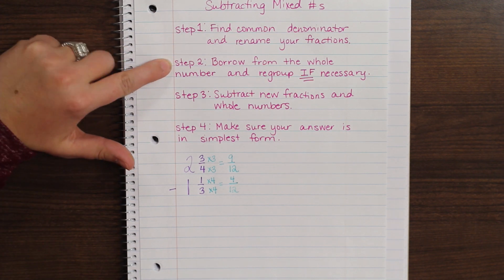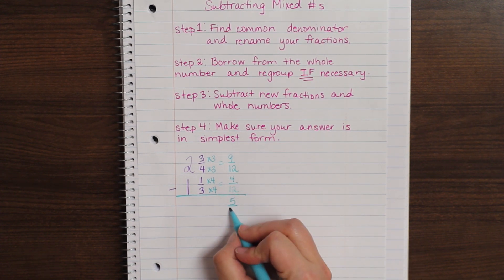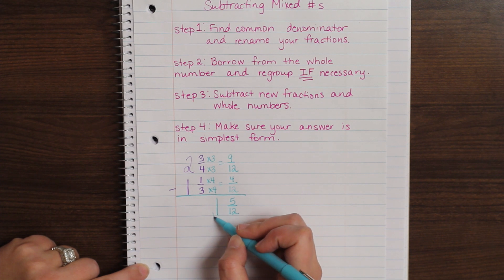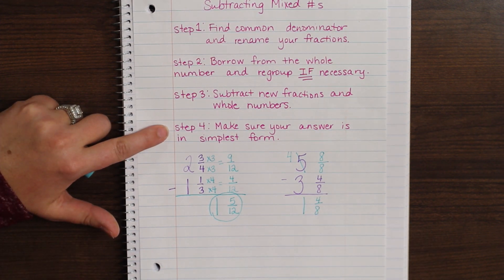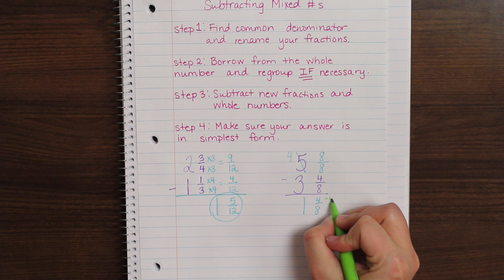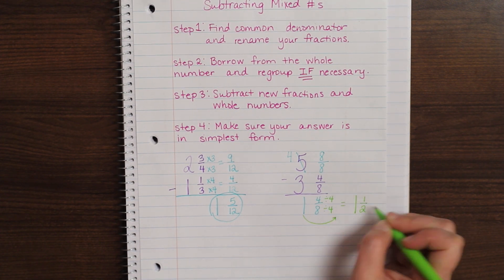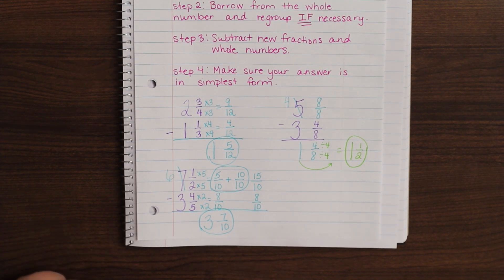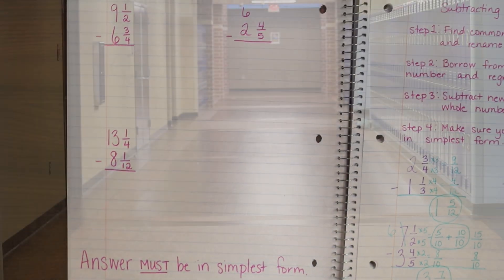Grade 5 Sutracting Fractions Greater Than 1 TEKS 5 3H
This lesson is taught by Jennifer Souheaver and covers subtracting fractions greater than 1.